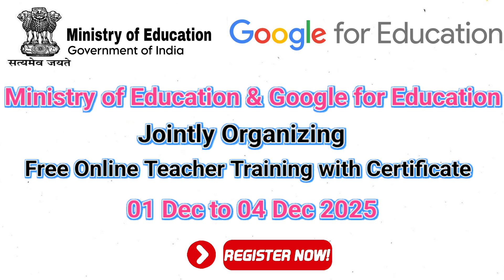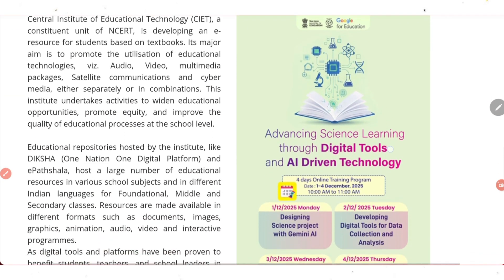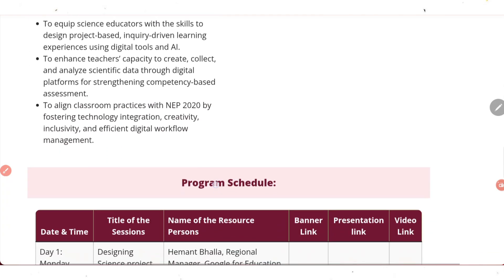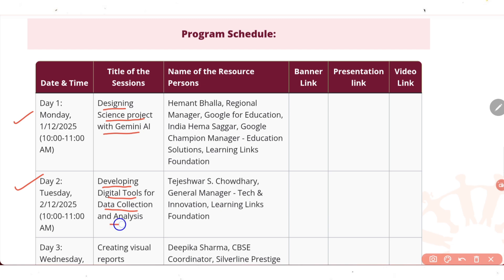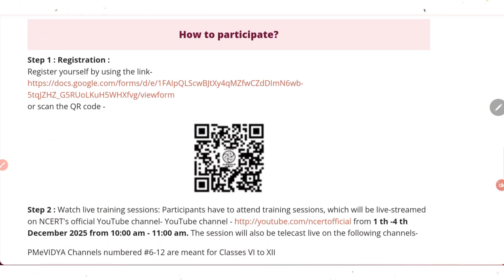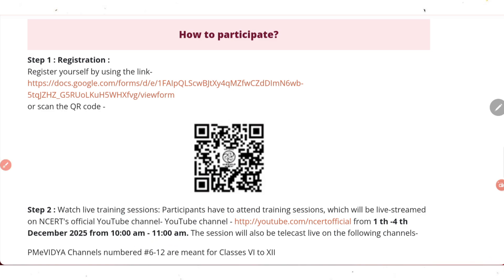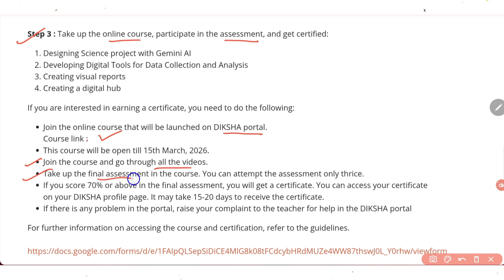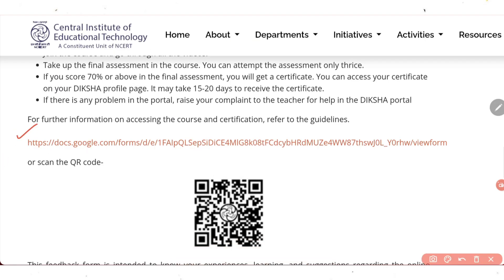Free Teacher Training on Digital Tools and AI-Driven Technology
Join the 4-day professional development program organized by the Ministry of Education in collaboration with Google for Education, starting from 1 December to 4 December.

📅 Training Schedule: 1 Dec – 4 Dec (4 Days)
🎓 Platform Partner: CIET NCERT
📜 Certificate Provided: Yes
👩‍🏫 Who can join? All teachers (Primary to Senior Secondary)
💡 Topics Covered: Digital learning tools, classroom technology, AI integration, lesson planning and more!

✨ This training is ideal for teachers who want to upgrade their teaching strategies using Google’s educational ecosystem.

📌 Don’t miss this chance to learn for FREE, upskill, and earn a certificate recognized by the Government of India!

Ministry of Education teacher training, Google for Education free training, MOE Google training 1-4 Dec, CIET NCERT teacher certificate, free online teacher training India, teachers digital upskilling program, government free teacher training with certificate, Google classroom training, AI tools for teachers, digital classroom training 2025, professional development for teachers India, teacher training December 2025, MOE India latest teacher update